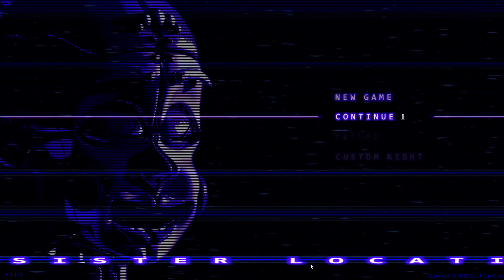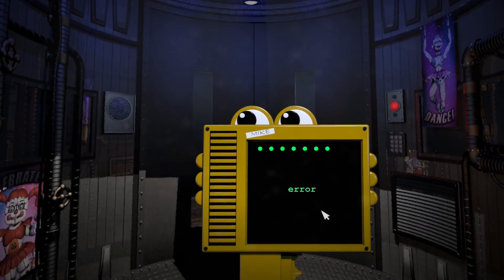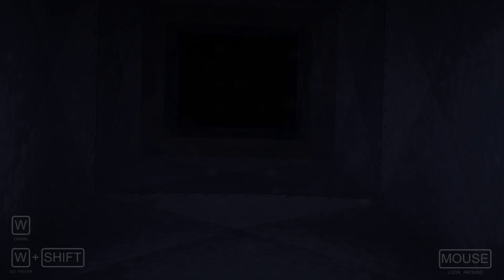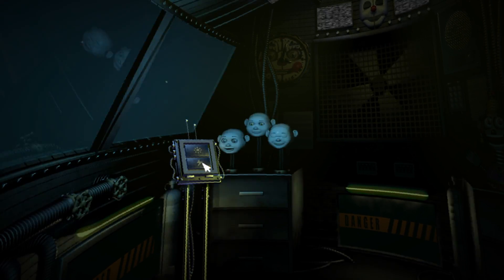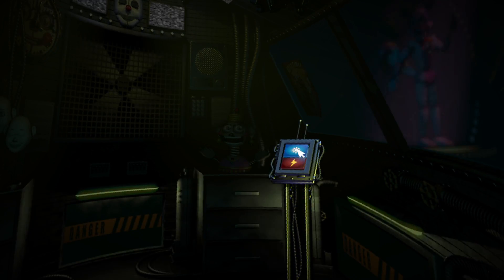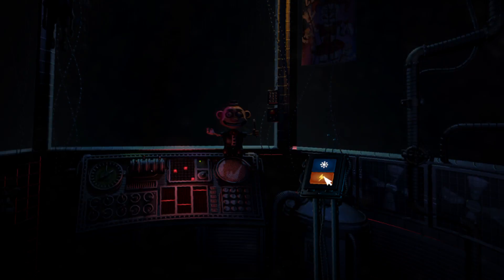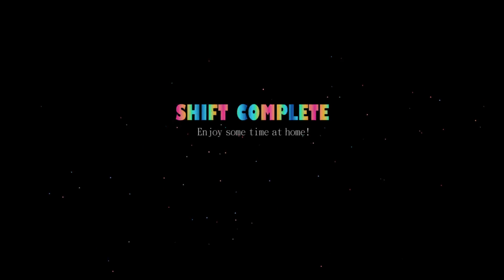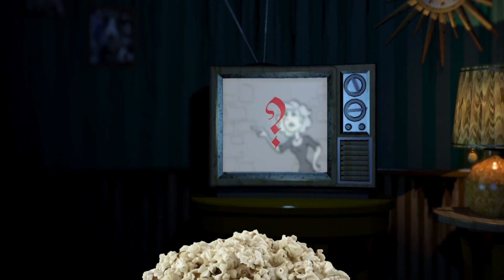Sister Location!! Night 1